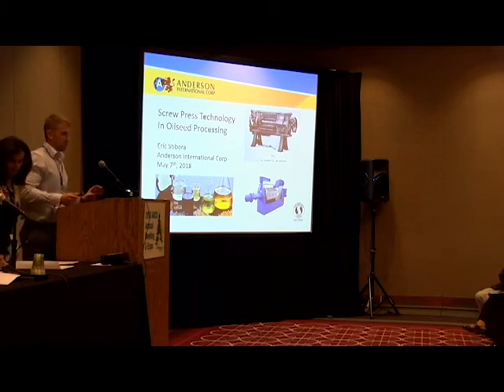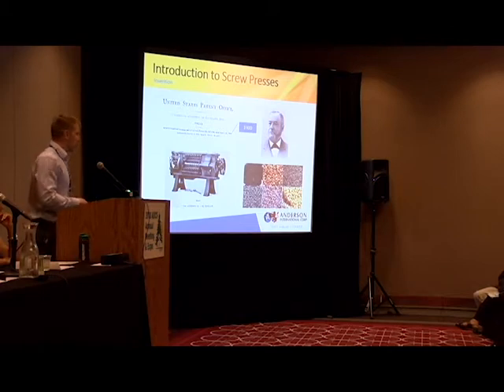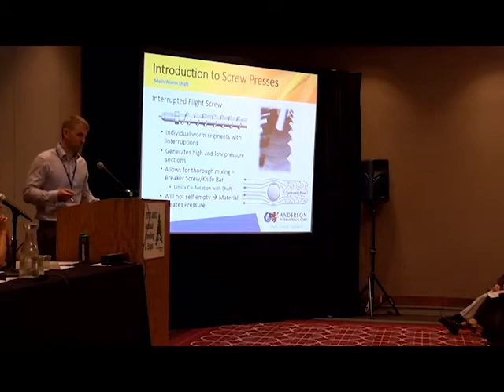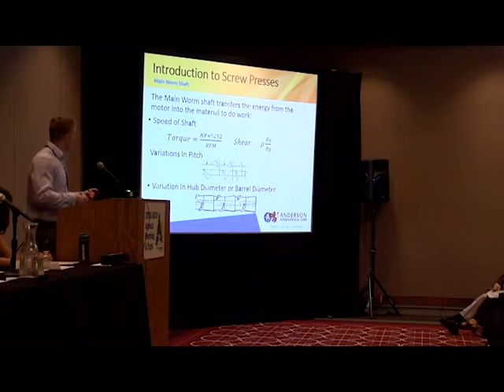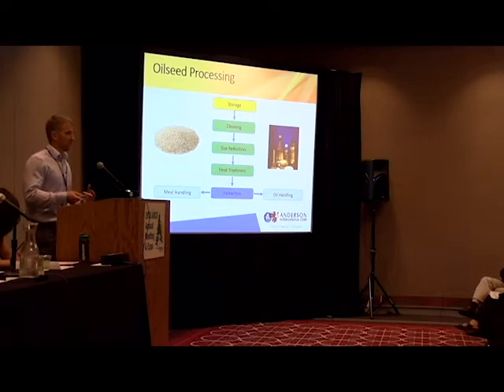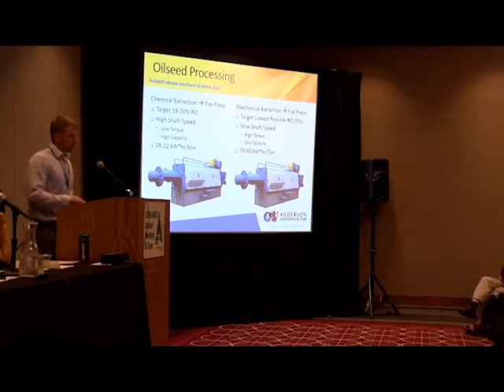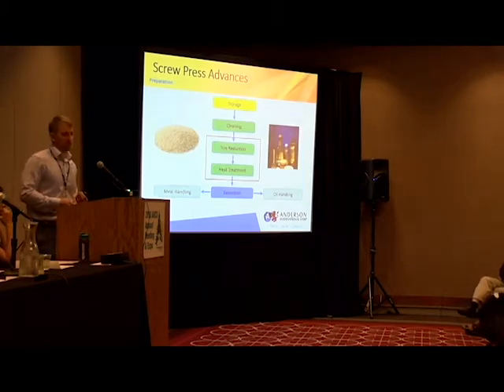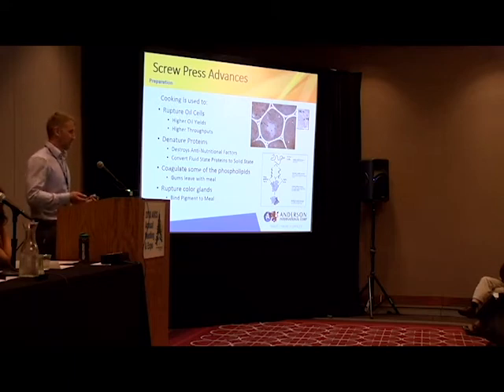Screw Press Technology for Oil Extraction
Eric D. Stibora, Anderson International, USA

Presented during the 'Processing ABC'session at the 2018 AOCS Annual Meeting & Expo.